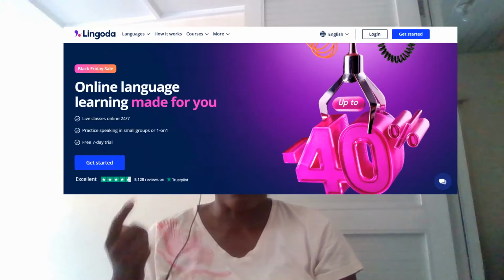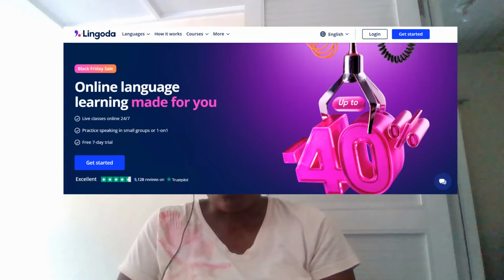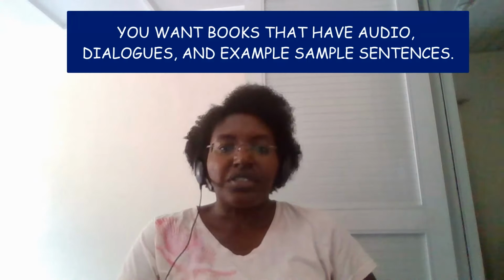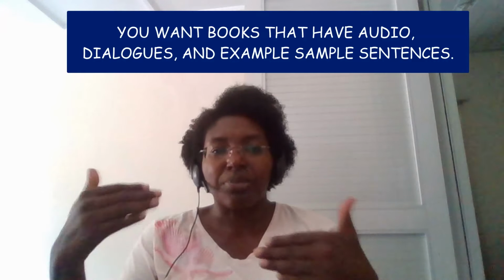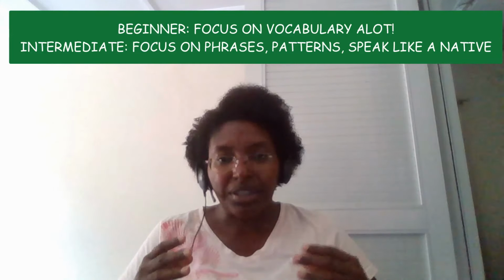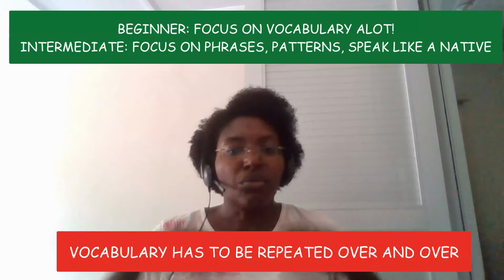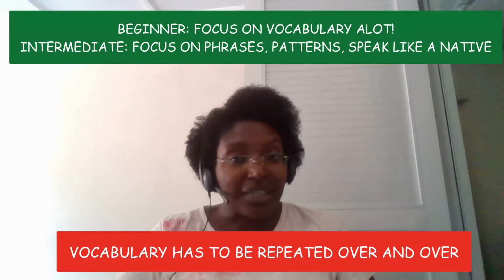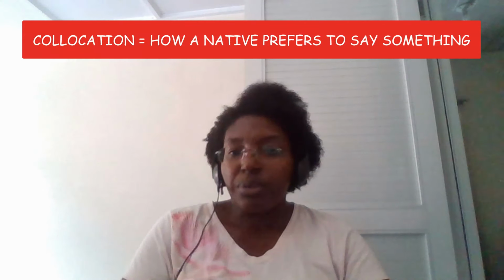Best ESL Websites and Books to Improve Your English Speaking Skills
Welcome I'm Teacher Lisa, your ESL video instructor!
**How to Choose the Right Textbook and Get Speaking Practice**

Choosing the right textbook and getting speaking practice are two essential things for learning a new language. In this video, I will discuss the importance of selecting a textbook that is at the right level for your abilities and how to get speaking practice on a regular basis.

Consider your current level of proficiency. If you are a beginner, you will need a textbook that is designed for beginners. If you are more advanced, you will need a textbook that is designed for more advanced learners.
Read reviews of different textbooks.
**Speaking practice is essential for learning a new language. The more you speak, the better you will become at the language. **

💡RECOMMEDED BOOKS:

Mastering American English Conversations by Teacher Lisa

My videos use this book ‘English For Everyone Level 4’ Follow along! 👇:

LEARN AMERICAN IDIOMS BOOK
Living Language English - Beginner through advanced course 👇:

Complete English as a Foreign Language Beginner to Intermediate 👇

Grammar For Dummies Book

Phonics Packet 👇(140 pages) of all the common sounds and sound clusters in English